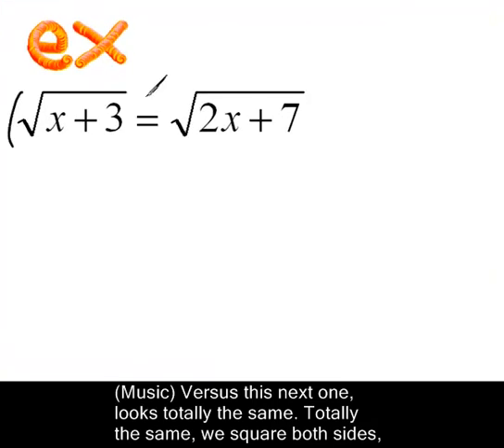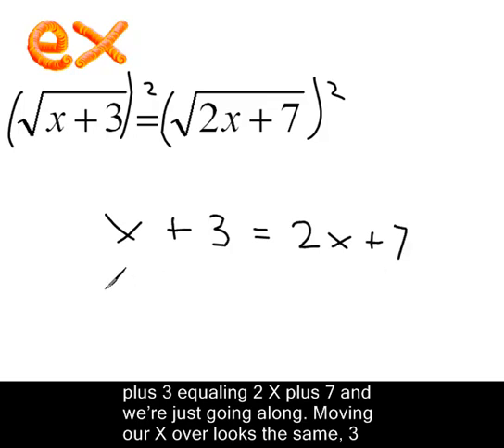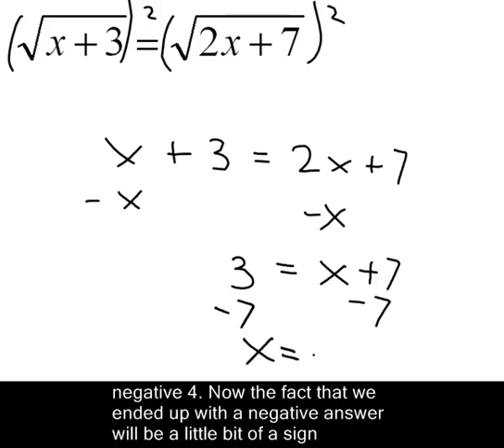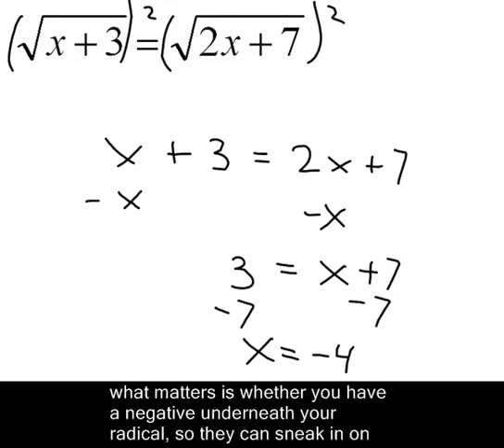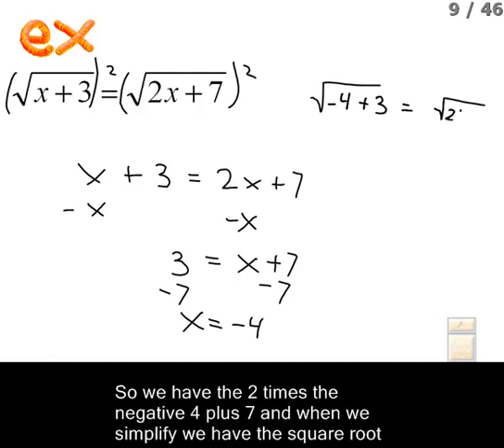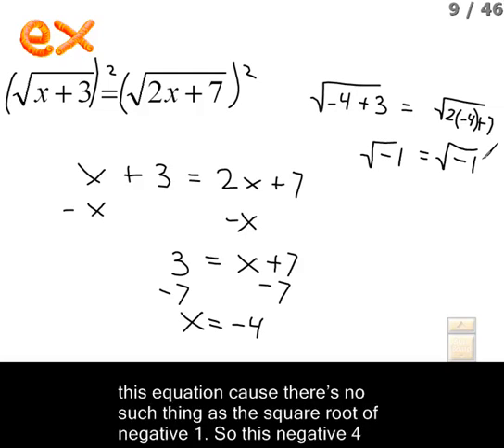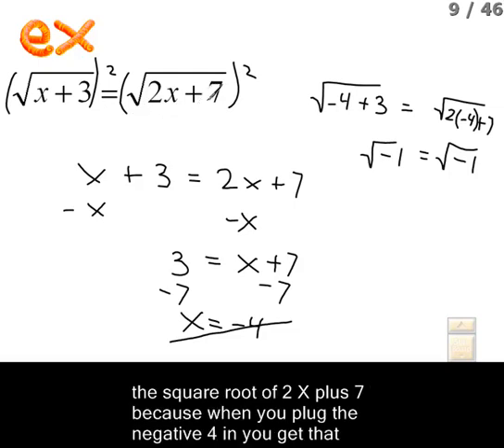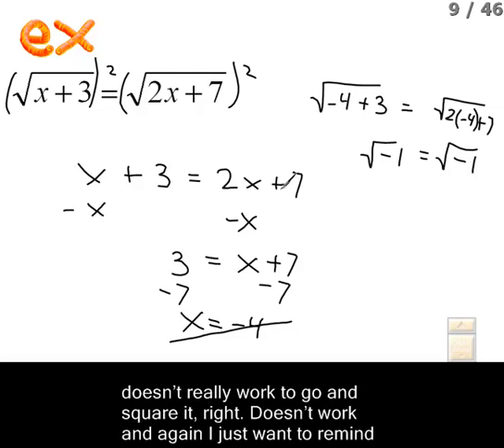10.6 ex 7